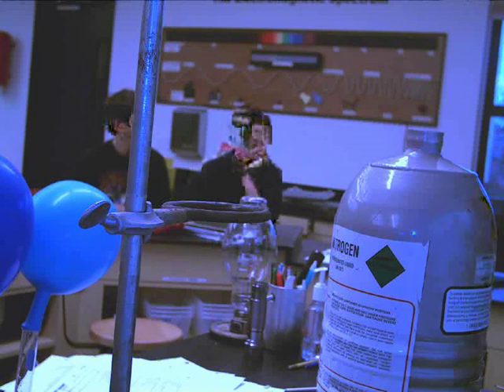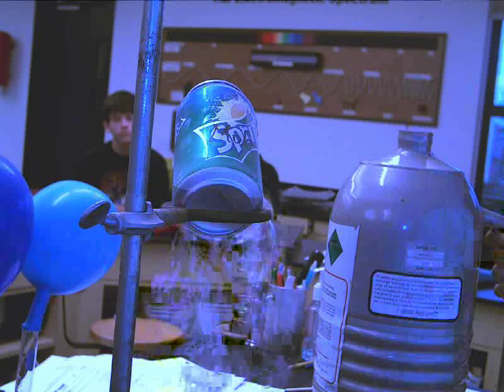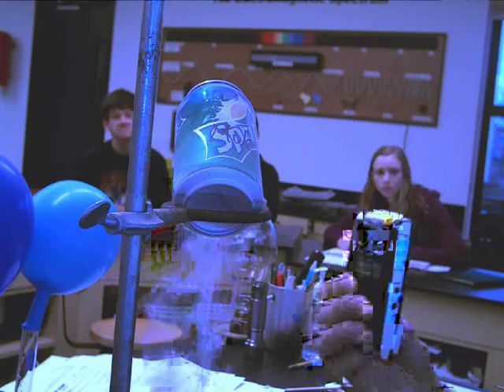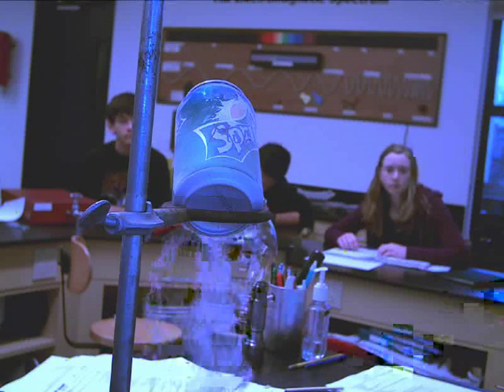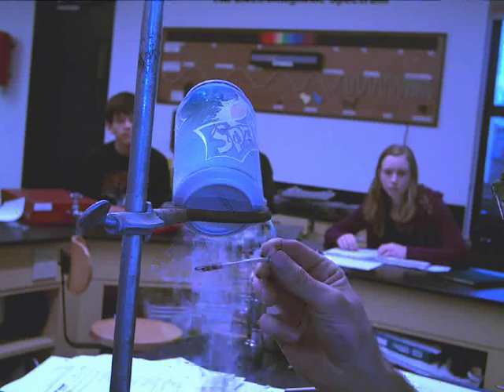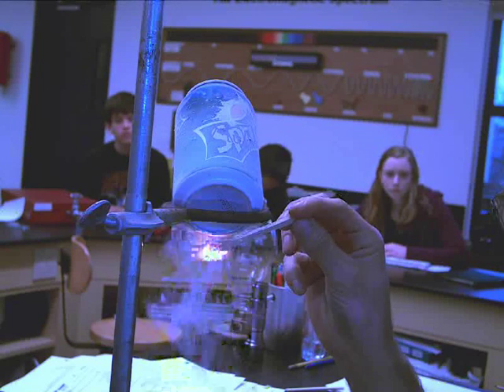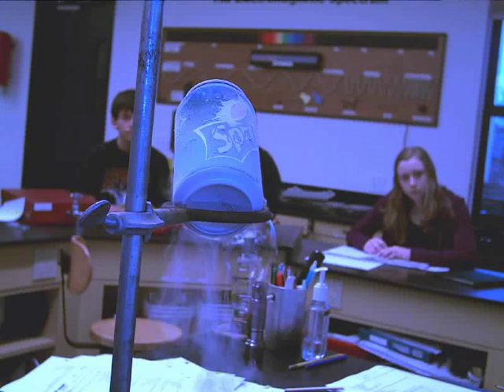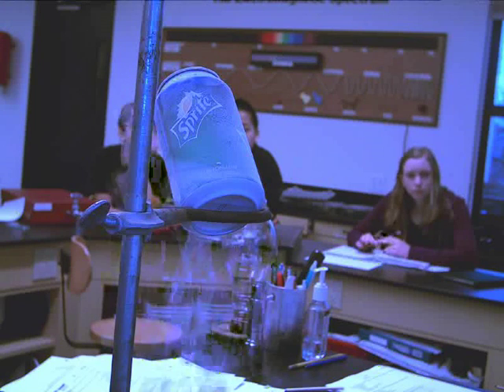Liquid Oxygen Generation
Oxygen as a gas is cooled inside a balloon with liquid nitrogen.  It condenses into liquid oxygen and is then collected in a test tube.  When a burning split is dropped into the tube, the wood rapidly burns in the almost pure oxygen environment.

Also, the oxygen interacts with the magnet that is placed on the side of the test tube.